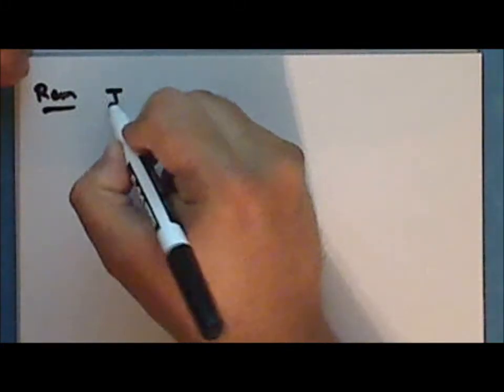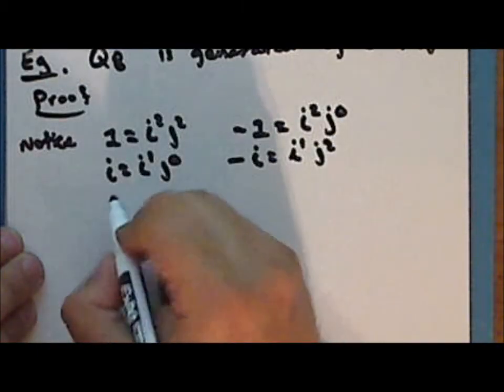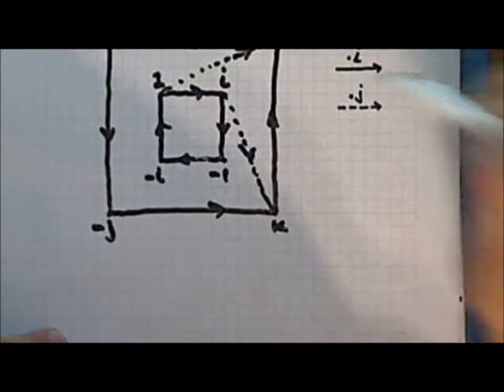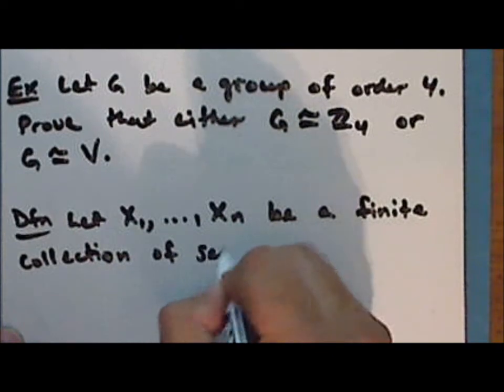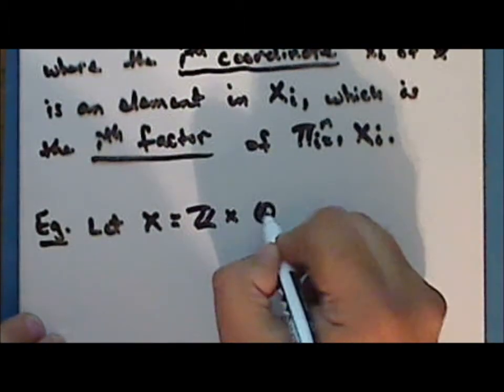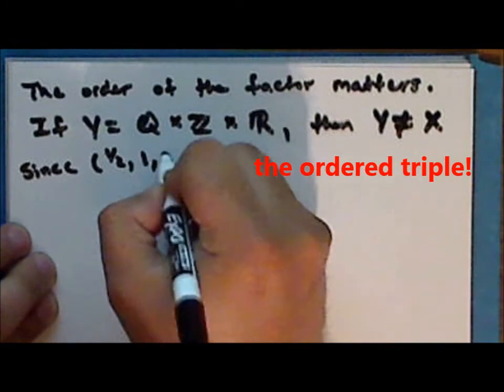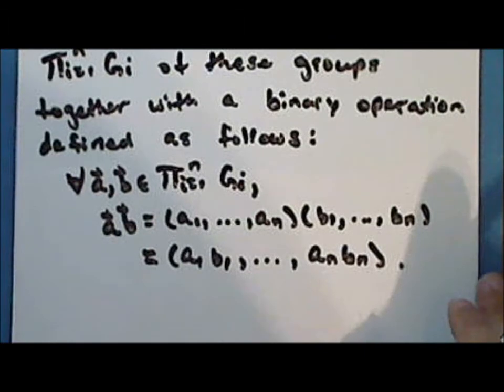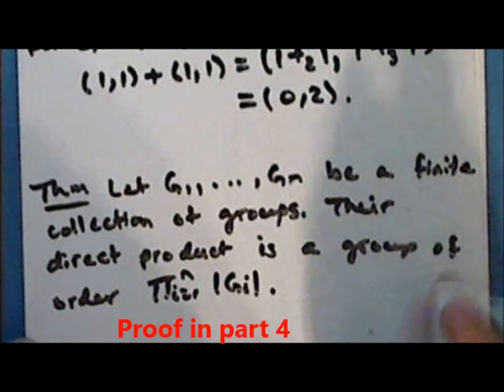[old series] Abstract Algebra Lecture 19 Part 3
Nineteenth lecture in abstract algebra. Topics include cosets, Lagrange's theorem, direct products, and the fundamental theorem of finitely generated abelian groups. This lecture is in four parts.